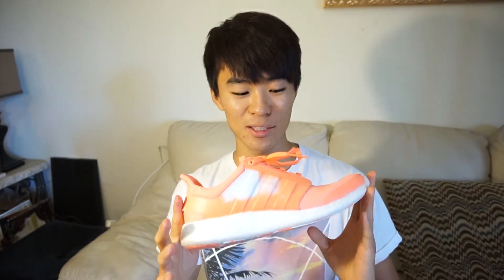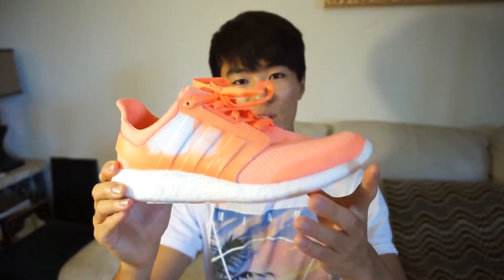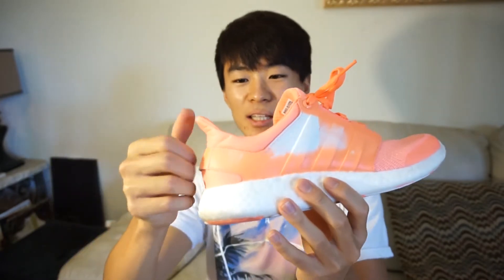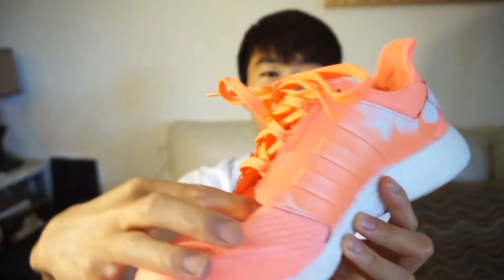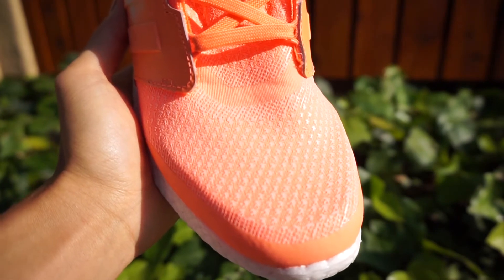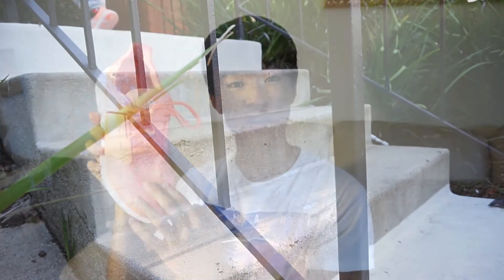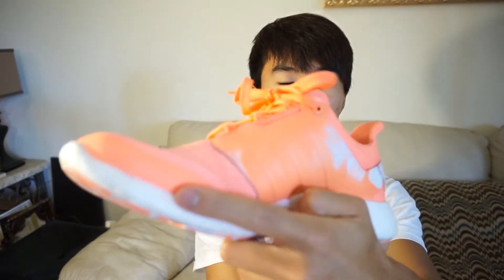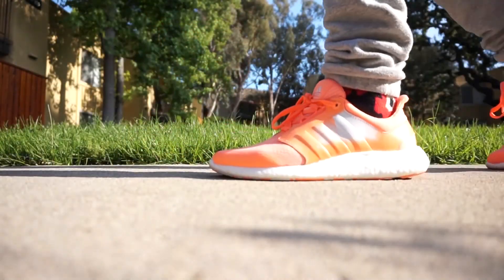Adidas Pure Boost 2.0 review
Pure Boost 2.0